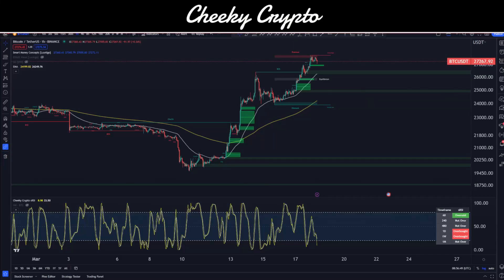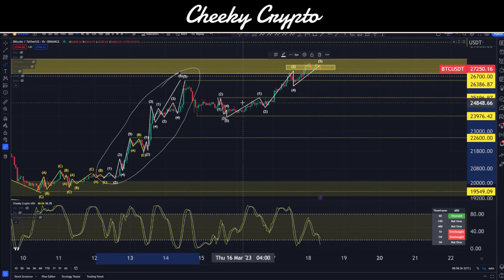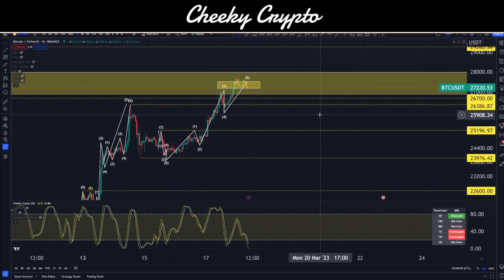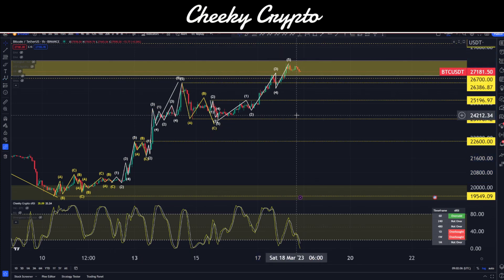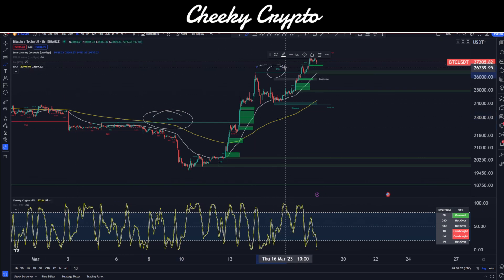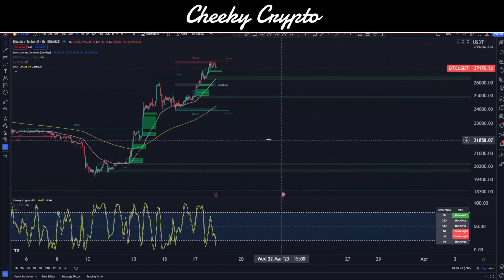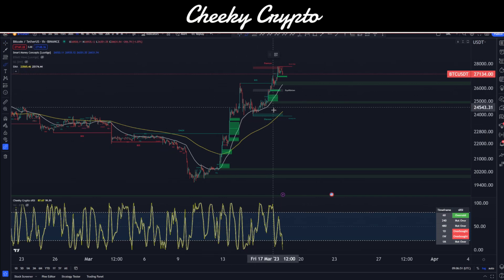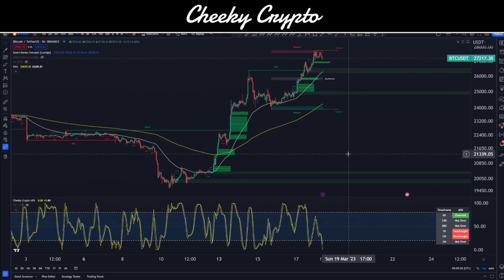Can BITCOIN PUMP over $30,000 before DROPPING?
🔥Bitget offer 🔥

Our All-Access Pass Includes the following benefits:

⭐ Technical Analysis
⭐ News Updates